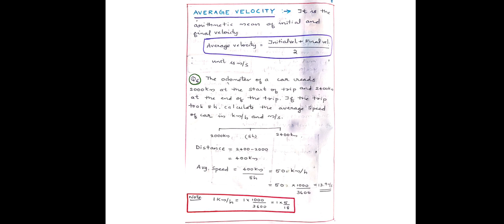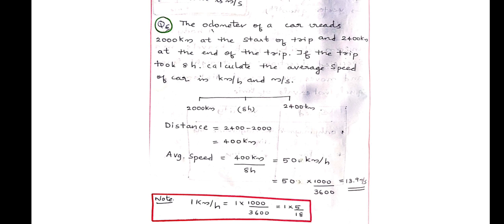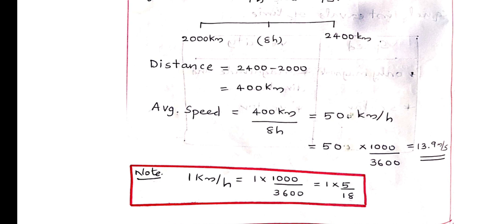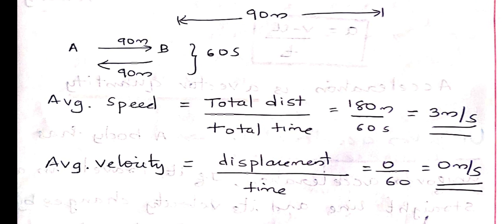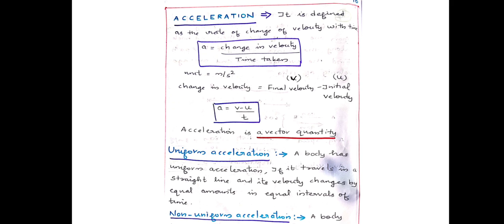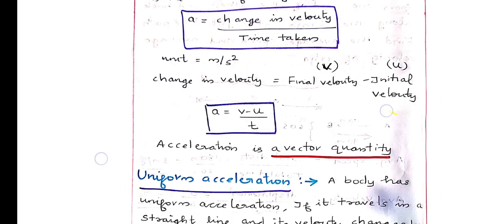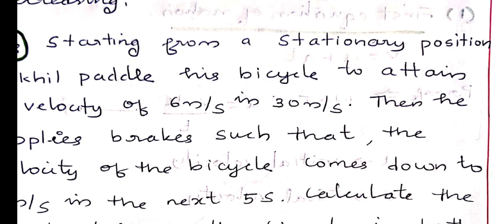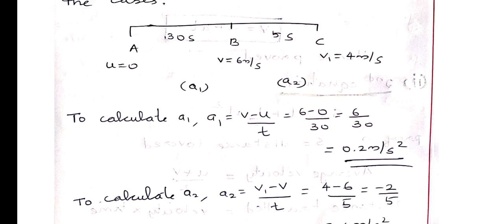Class 9 motion part 2